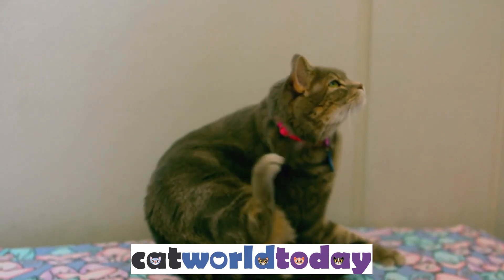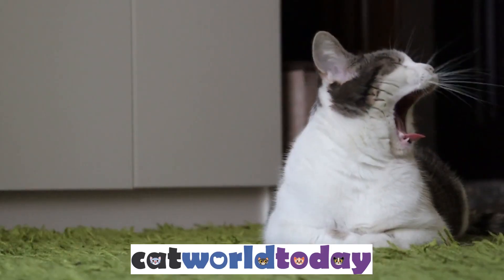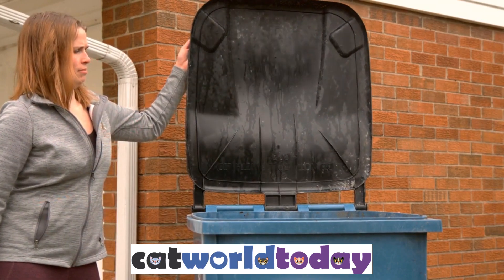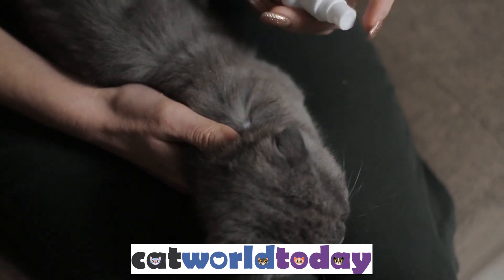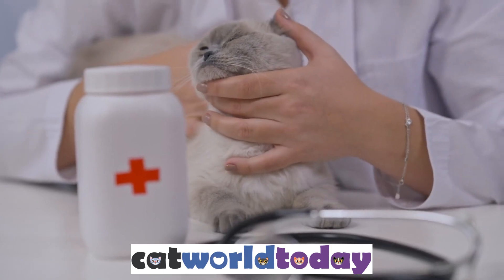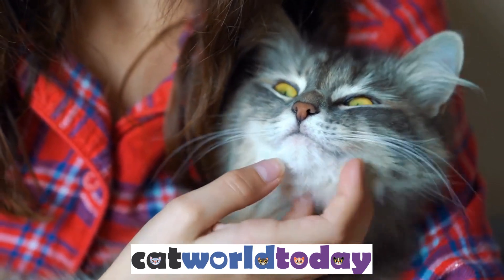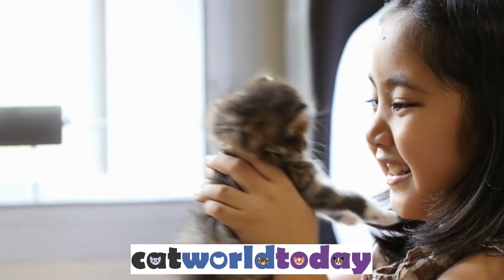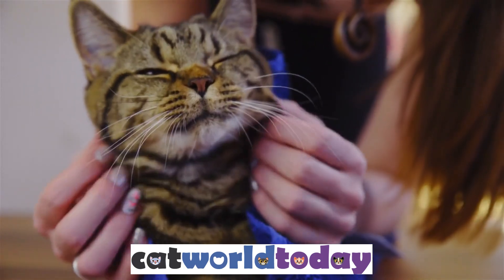How to Get Fleas Out of Carpet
At CatWorldToday.com our mission is to help and promote cats.